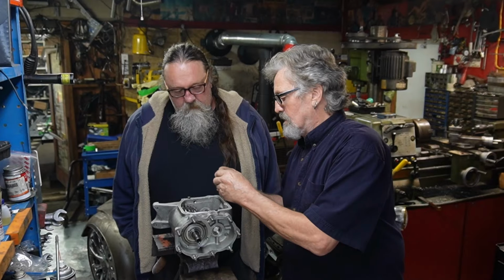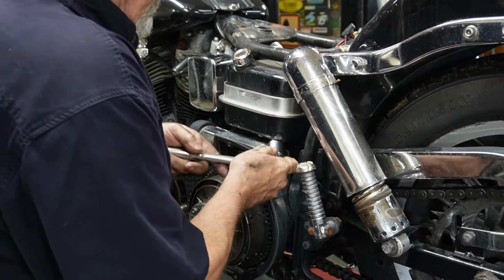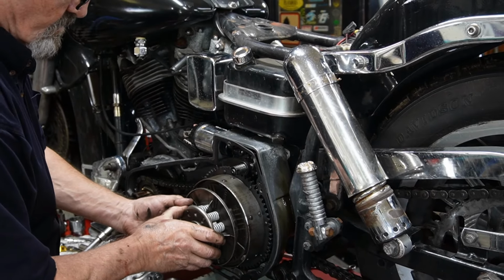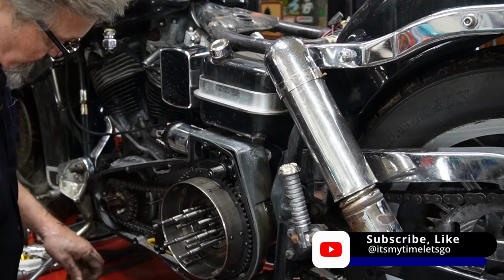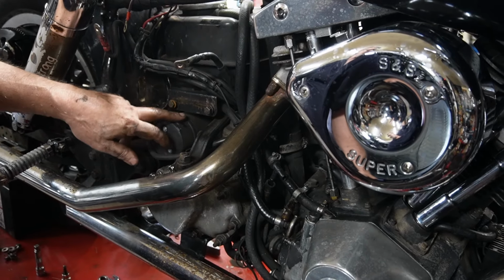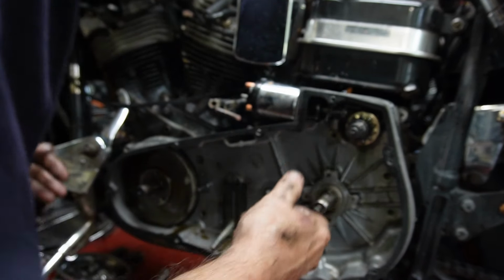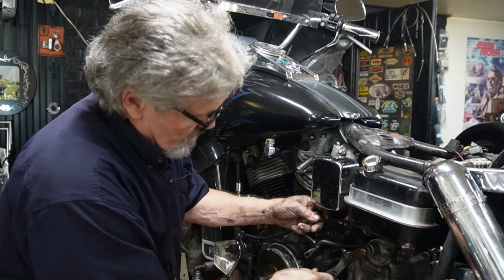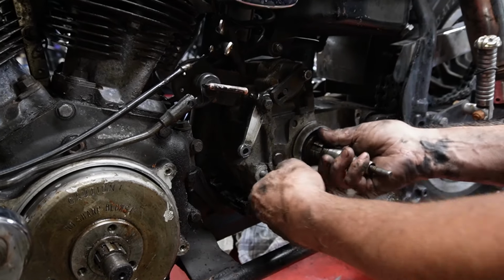HOW TO REMOVE, REBUILD AND REINSTALL A COWPIE SHOVELHEAD TRANSMISSION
I have had quite a few requests to do some videos on transmissions rebuilds. In this series we will show you how to do it and what sort of things to watch for when doing your own 4 Speed Transmissions. Today we will start with the removal process. Hope you enjoy the series.

Thanks for visiting our channel. Thanks for checking us out! Share us out there. Thanks

Please check out, and support, these other channels that have helped us to grow, and are growing themselves:
Thanks